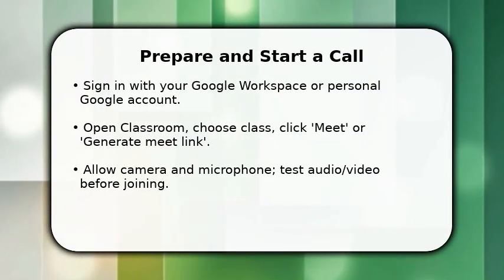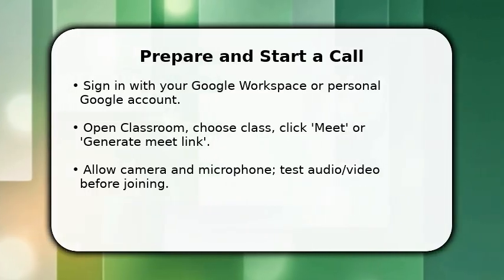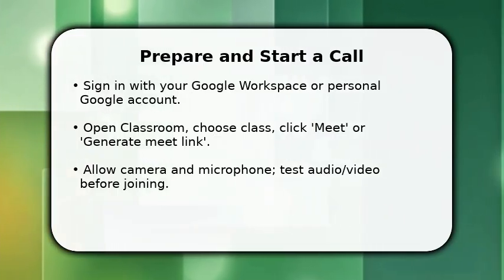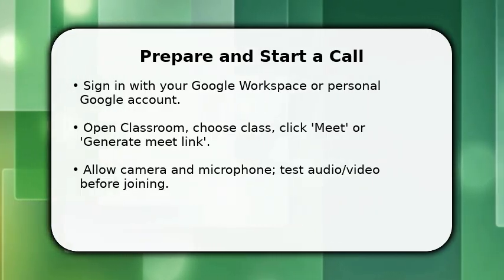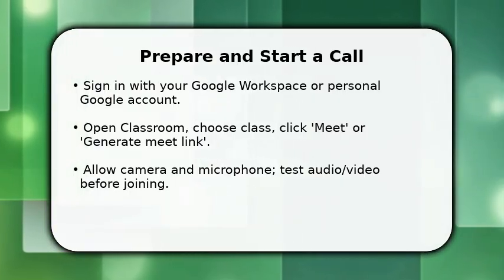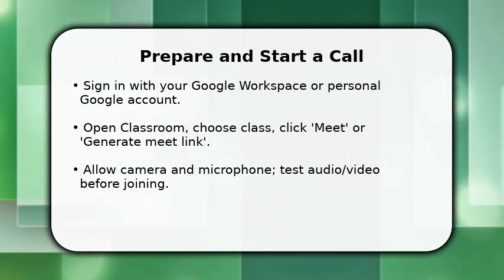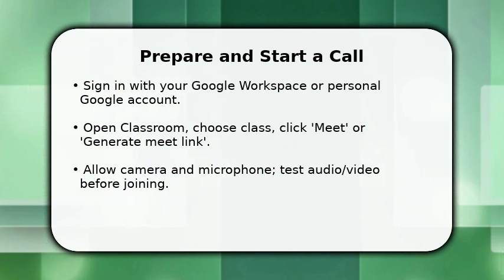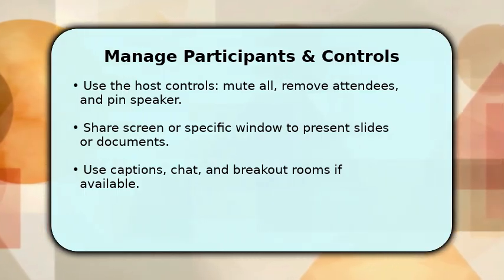How to Use Google Classroom Video Call - Full Guide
How to Use Google Classroom Video Call - Full Guide | 🔒 Surfshark VPN Deal — Stay private and secure. $1.99/mo + 3 Months Free ▸

Learn the step-bythy process of initiating and managing video calls in Google Classroom with our comprehensive guide. From setting up your camera to engaging students, discover tips for a seamless virtual class experience.

Google Classroom, video call tutorial, how to use Google Classroom videos, manage online classes, virtual learning tools, class participation video calls, setup webcam in Google Classroom, engaging students during live sessions, streaming lectures on YouTube, remote education guide